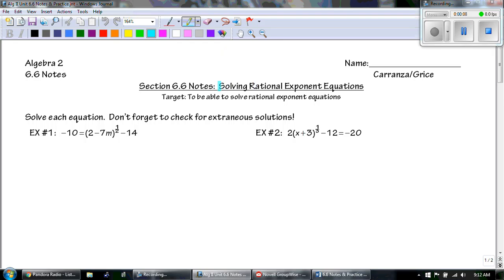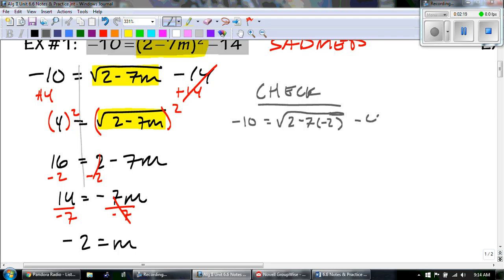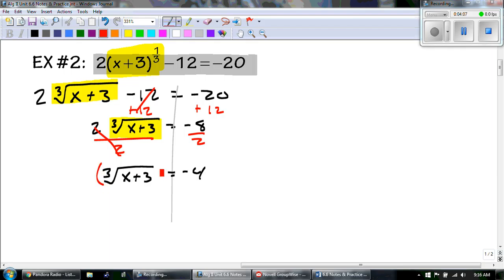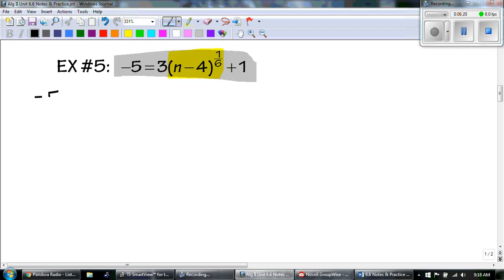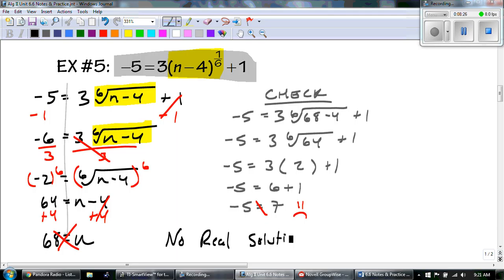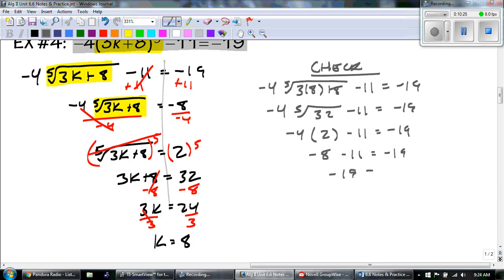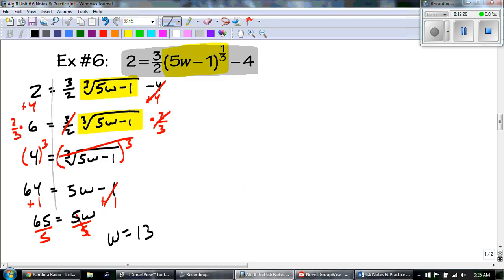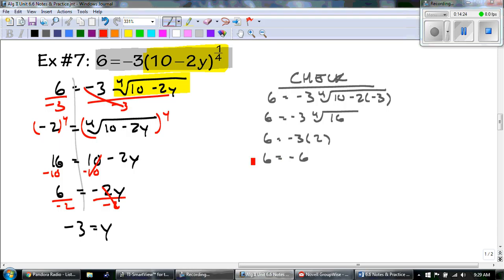AT Algebra II Unit 6.6 Notes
ATHS Algebra II Unit 6.6 Notes
Solving Rational Exponent Equations